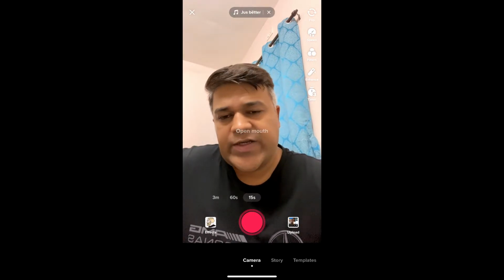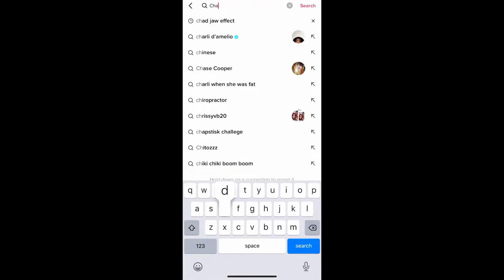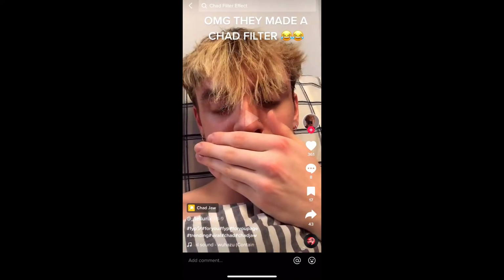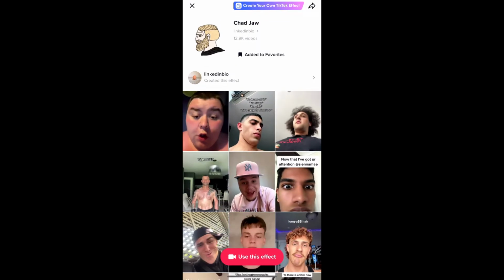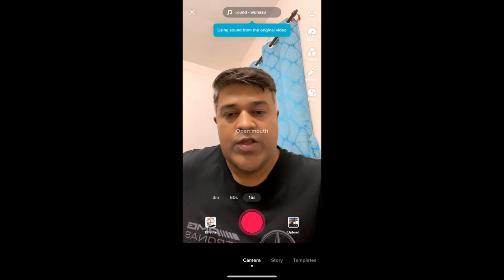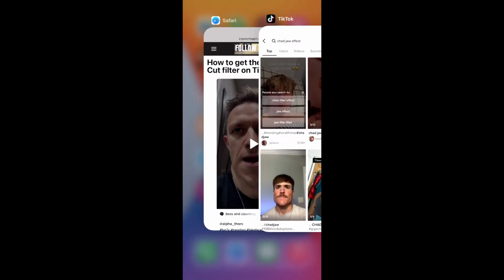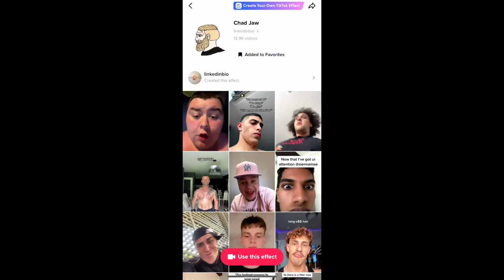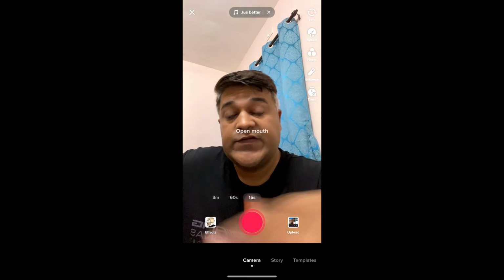How to get the Chad Jaw filter on TikTok